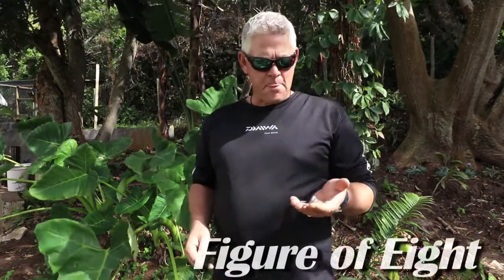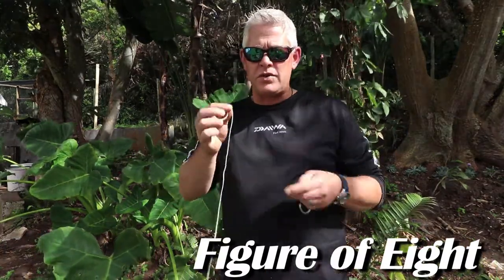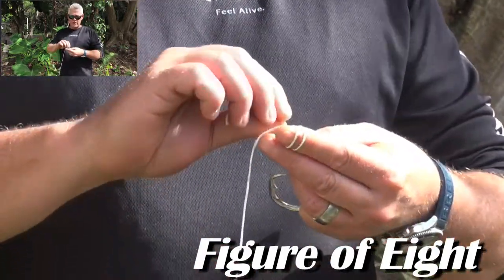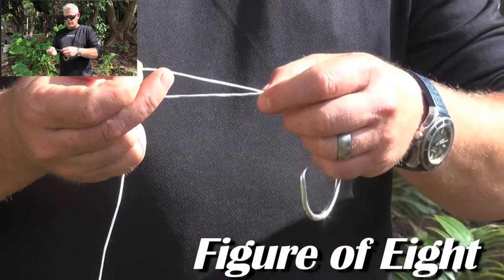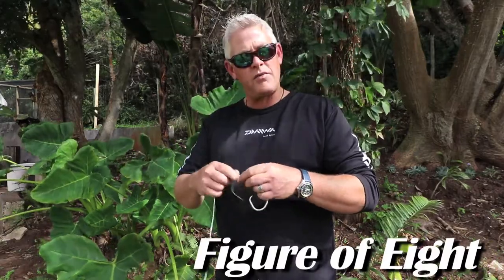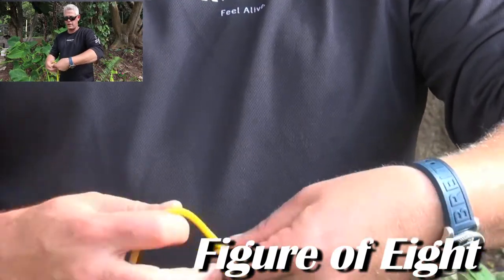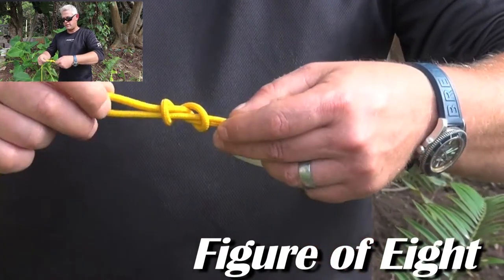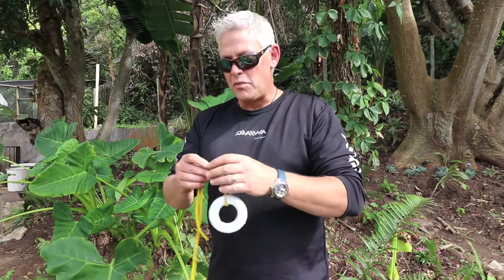ASFN KNOTS - The FIGURE EIGHT Knot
The Figure Eight knot works for Mono & Fluoro carbon to hooks & swivels.